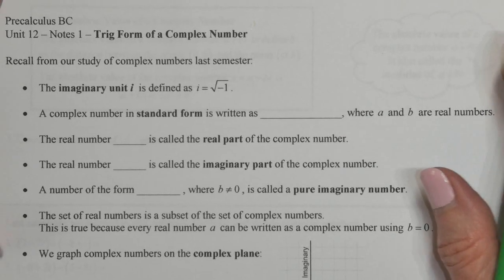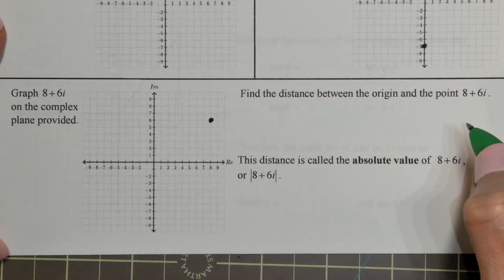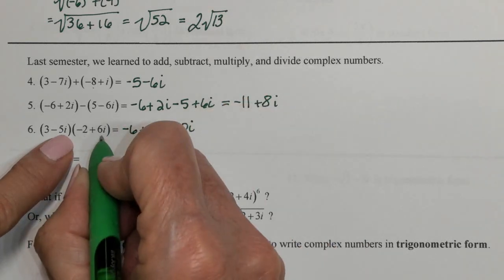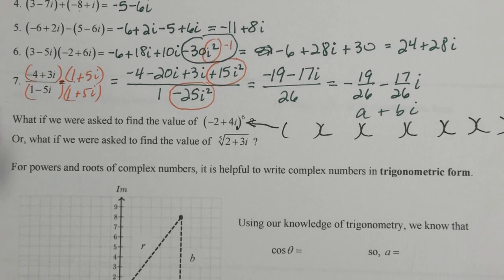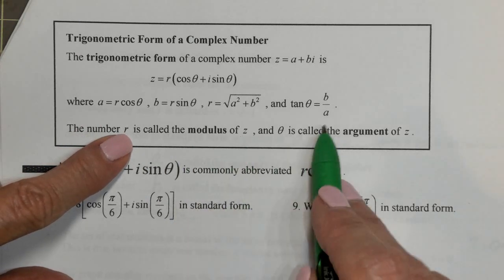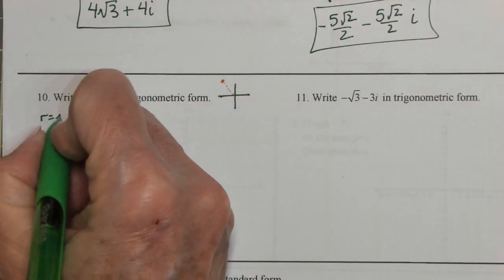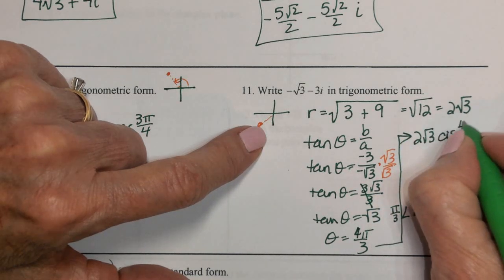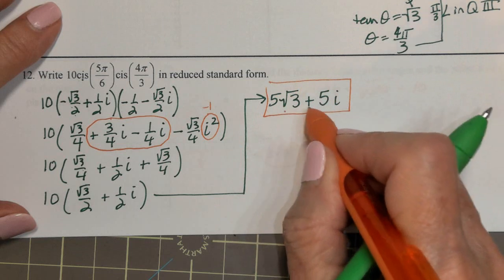Precalculus BC Unit 12 Notes 1 Complex Numbers in Trigonometric Form